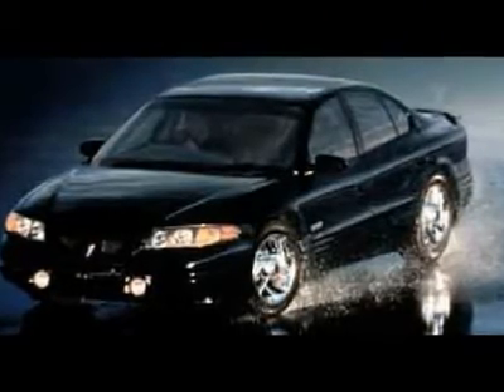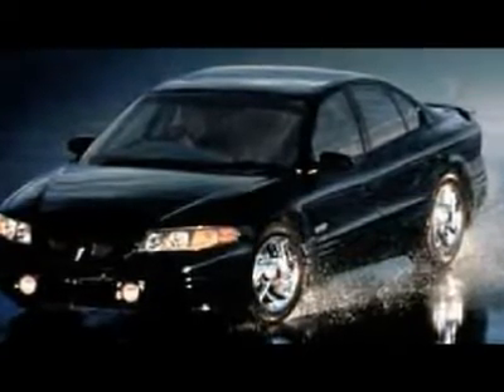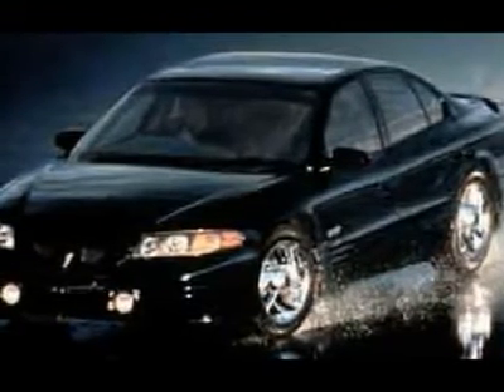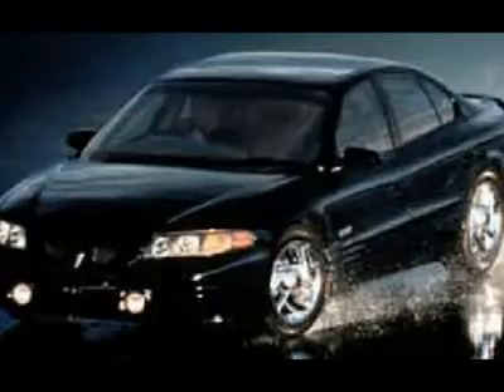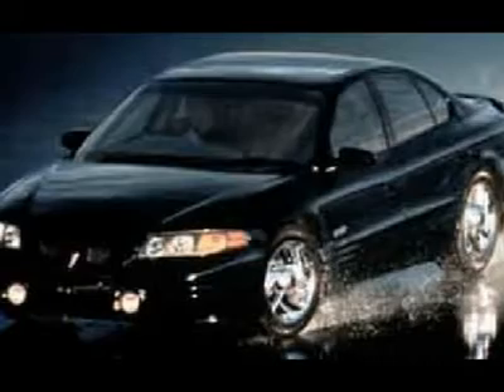2001 PONTIAC BONNEVILLE White Bear Lake, MN 16670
2001 PONTIAC BONNEVILLE White Bear Lake, MN
Stock #16670

1801 E County Road F

You'll love this 2001 Pontiac Bonneville. This is a car you'll want to take home. With 157944 miles, it features automatic transmission and an exterior color of TAN. Call us and be the first to open the car door today!